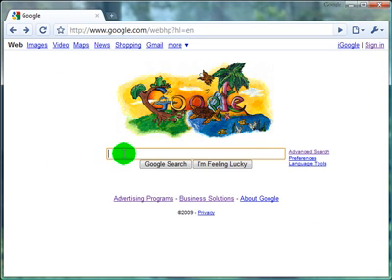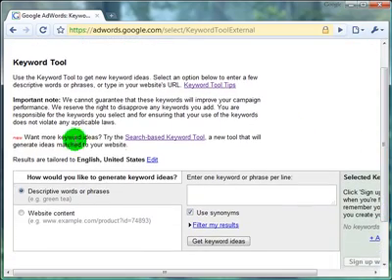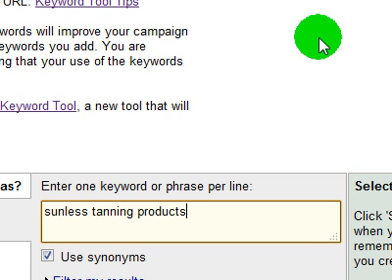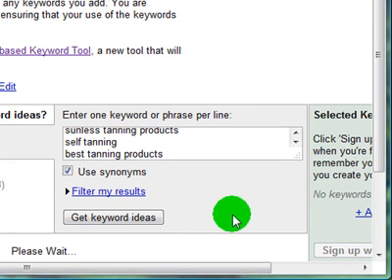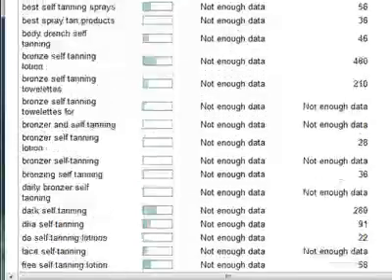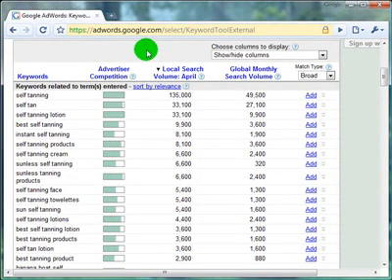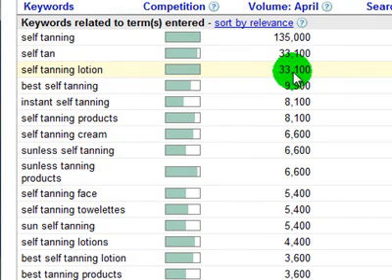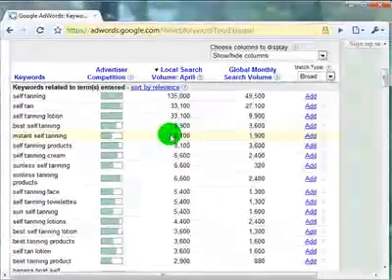Free Video on the Google Keyword Research Tool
This is a very simple yet accurate way to determine exactly what your customers are searching for on Google to find information about what you are selling--and it's 100% FREE! In less than 4 minutes, I teach you, in this video, how to begin your online marketing rsearch using the google keyword research tool.